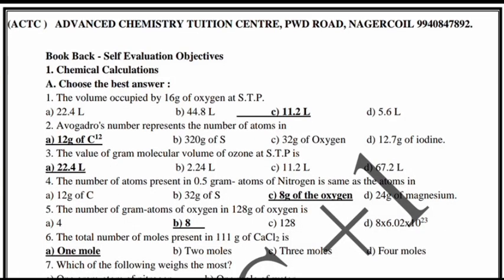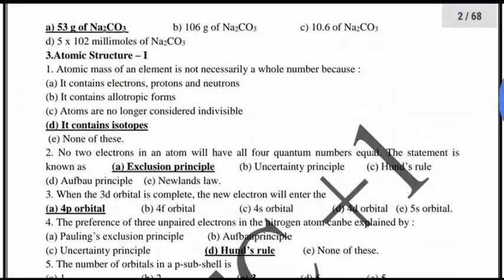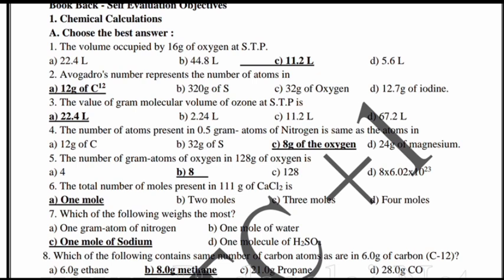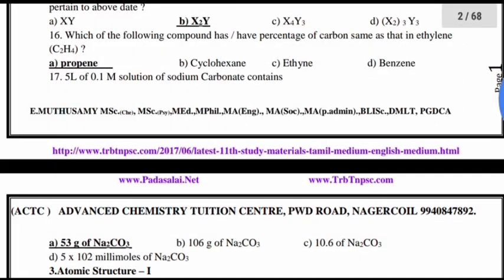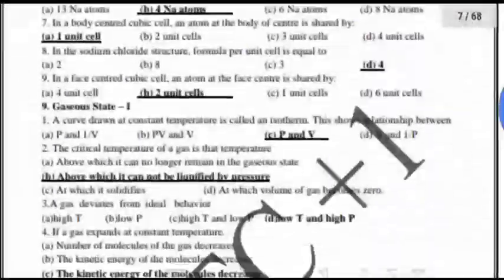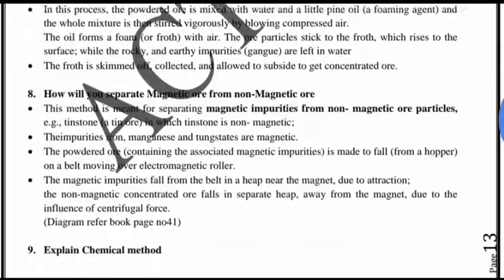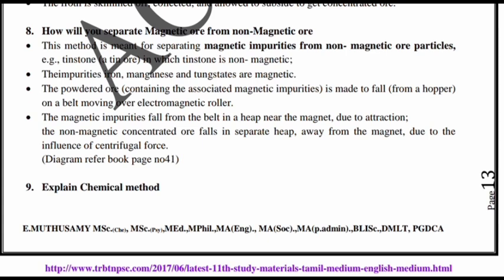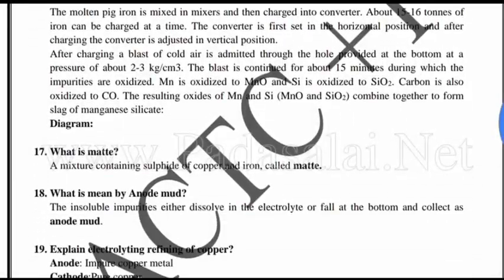11th chemistry important questions for public exam 2020